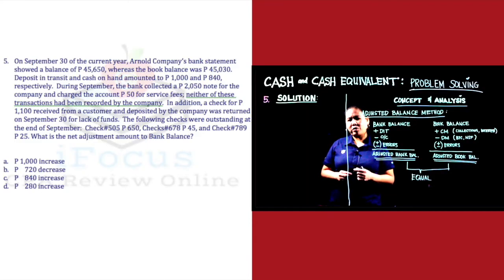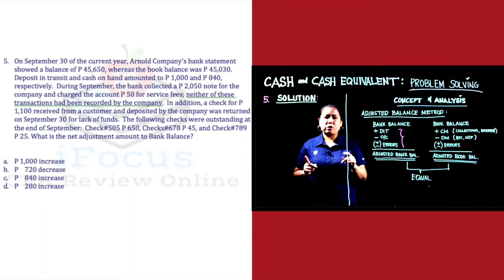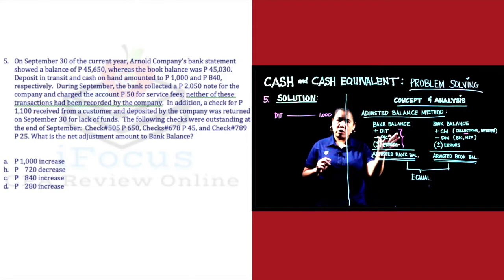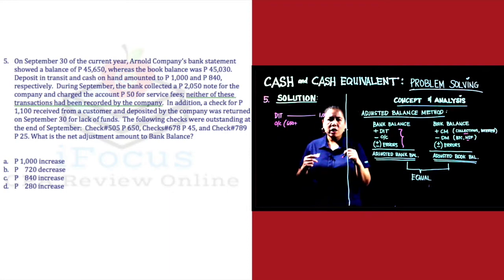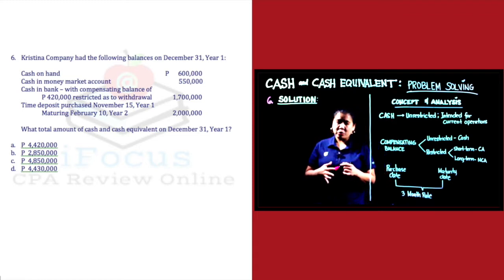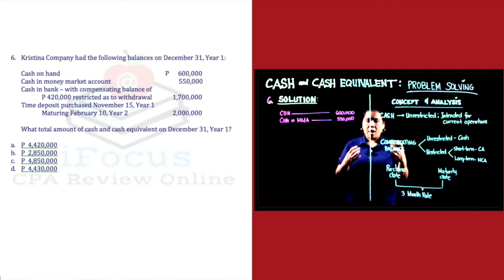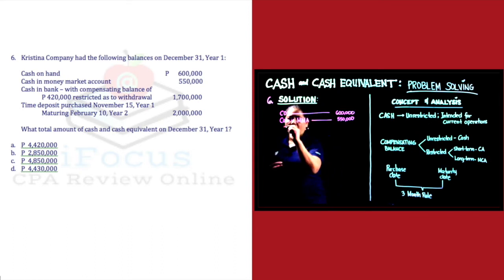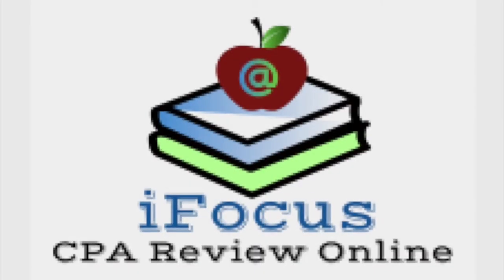Cash & Cash Equivalent: Practice Questions #5 & #6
2 Practice Questions with solutions. and analysis.